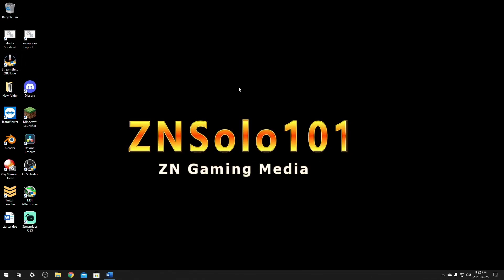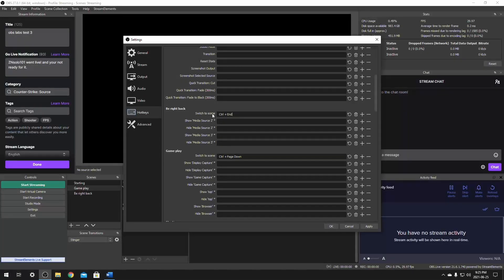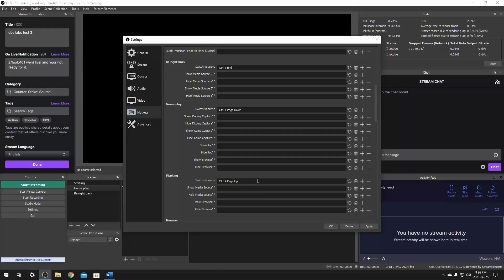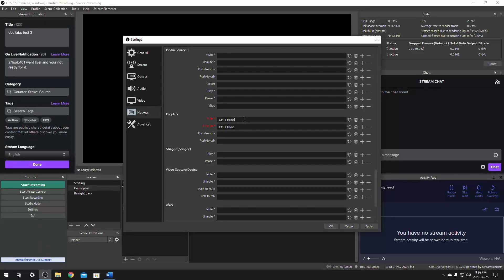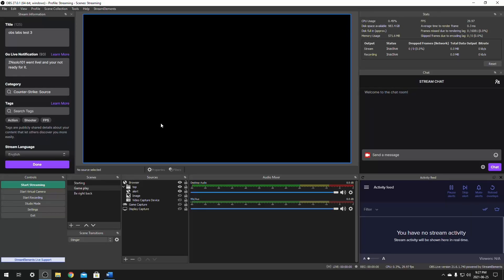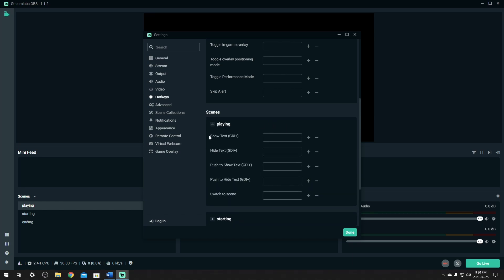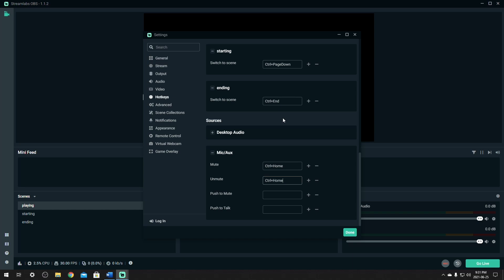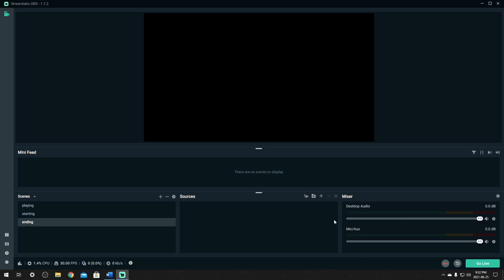Switching scenes without a stream deck fast and easy obs and streamlabs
OBS start: 00:20
Streamlabs: 03:25

EXTRA-note
For mic muting you can set it to the same as the brb scene so when you hit the the brb scene hotkey it well mute you and set the unmute to the same as you set the game play or play scene so it well always unmute and you don't need to remember of forget.